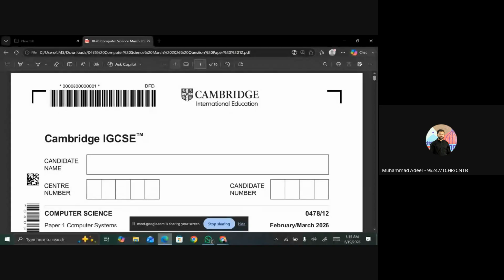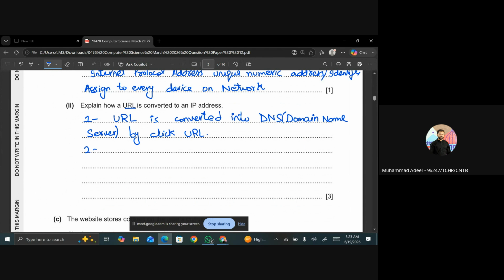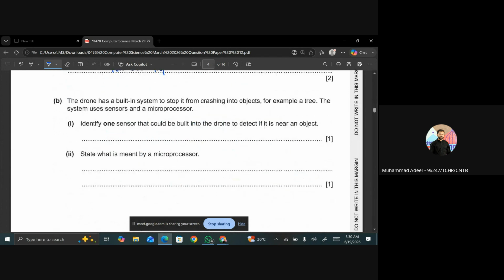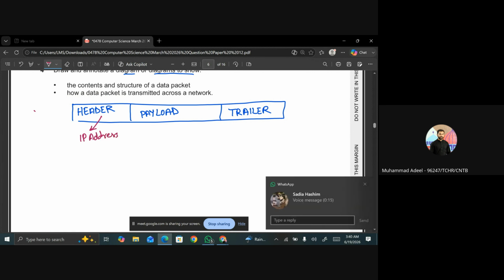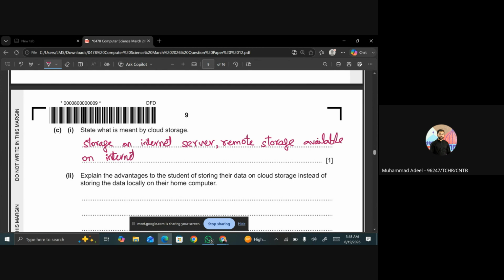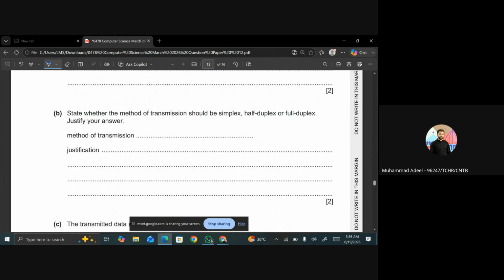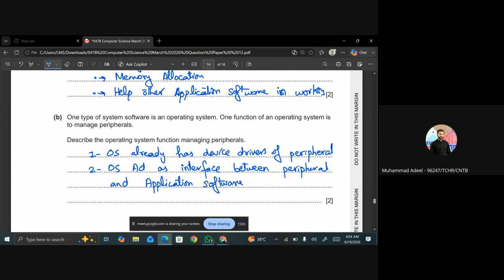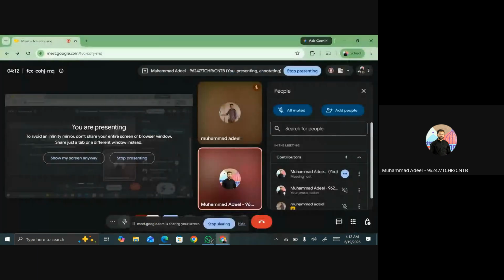Computer Science Paper 1 Complete solution Feb-March 2026 series GCSE/IGCSE(2210/0478)